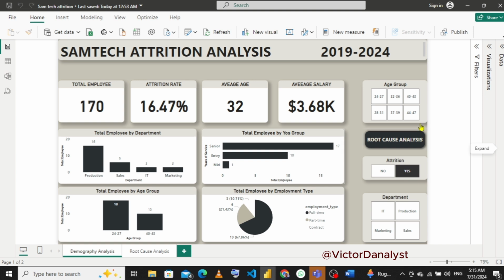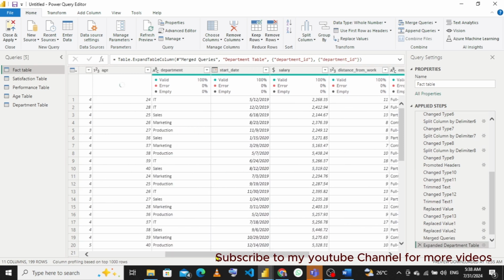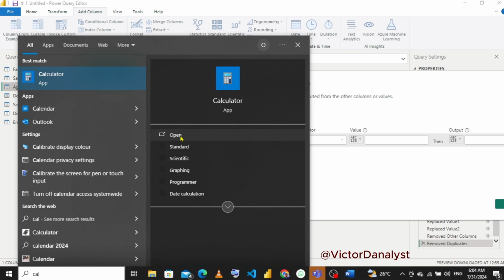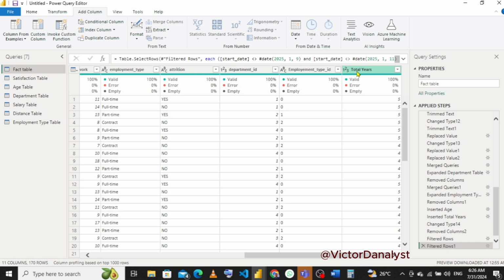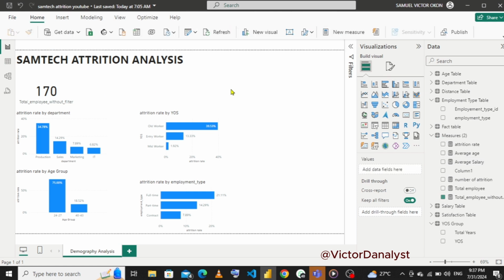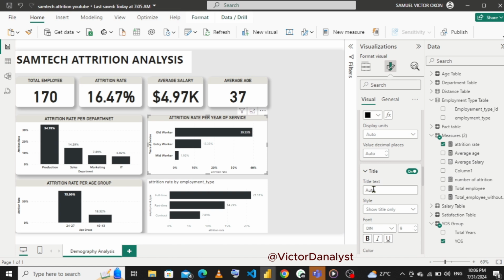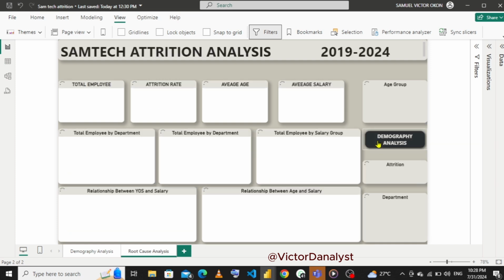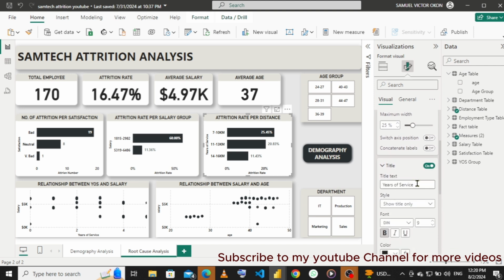Attrition analysis using power bi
Welcome to VictorDanalyst, in this video you will dive into Attrition Analysis and understanding employee turnover trends. Whether you’re an HR professional, data analyst, or business leader, our channel offers valuable insights and practical tutorials to help you navigate and mitigate employee attrition.

🔍 What You’ll Learn:

-Data cleaning techniques using power query.
-Step-by-step guides on calculating key metrics, visualizing data, and interpreting results.
-Data normalization
-Strategies to identify and address the root causes of employee turnover.
-Writing of Basic Dax and Calculation

Stay ahead of the curve with our in-depth analyses, expert interviews, and up-to-date research on the latest trends in data analysis.